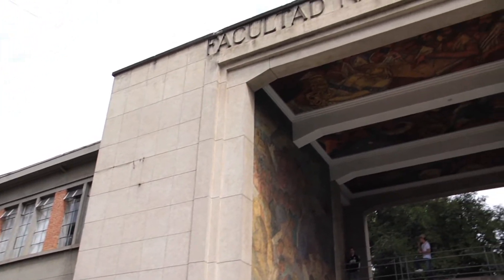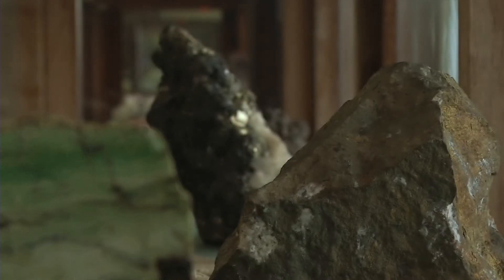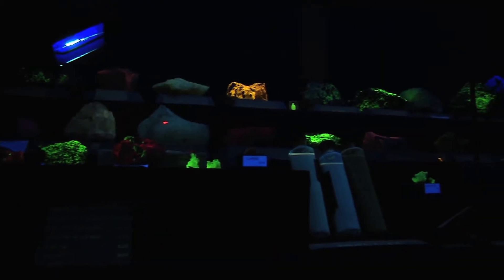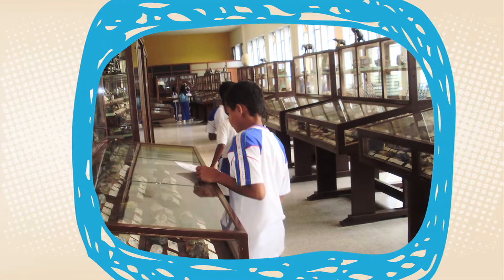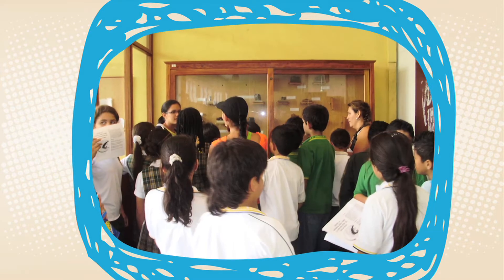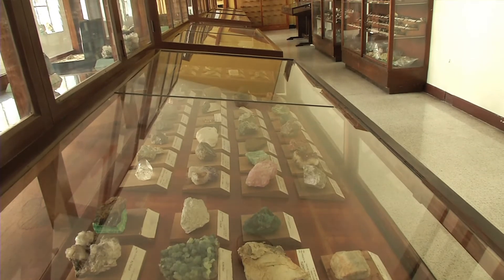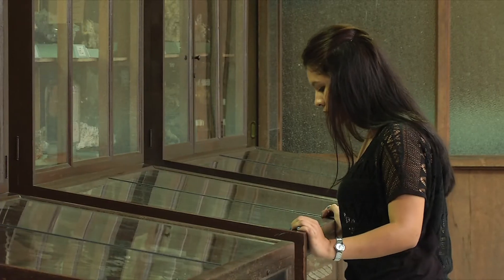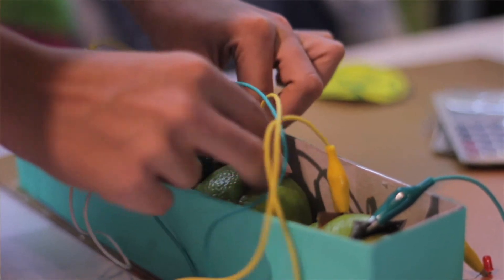Entre minerales y rocas - Museo de Geociencias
Buenas Prácticas Ambientales, Prevención de Desastres, Minería Responsable, Buen uso de los Recursos.